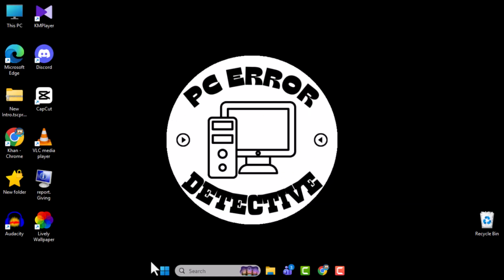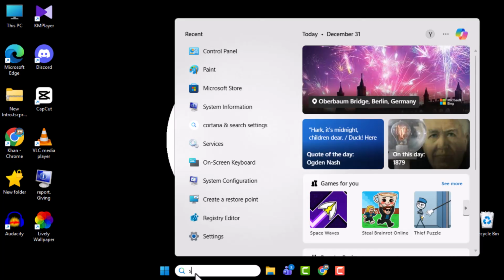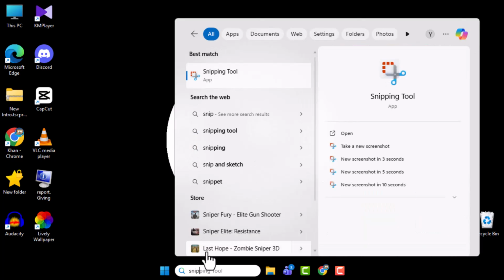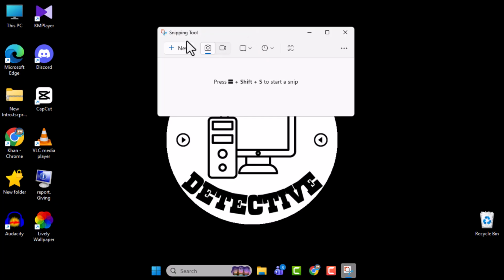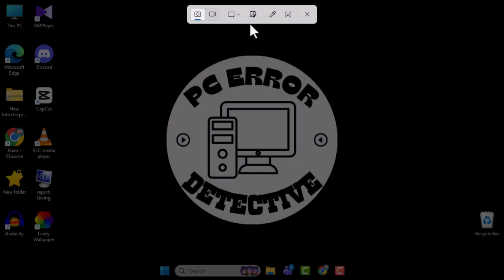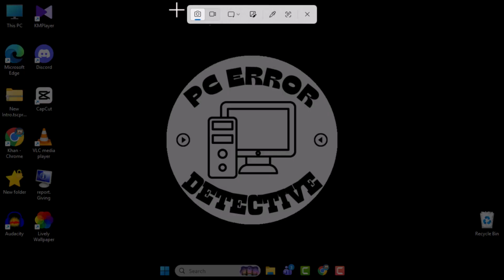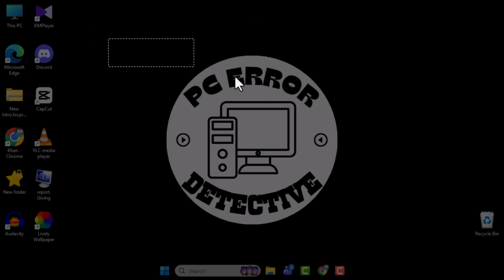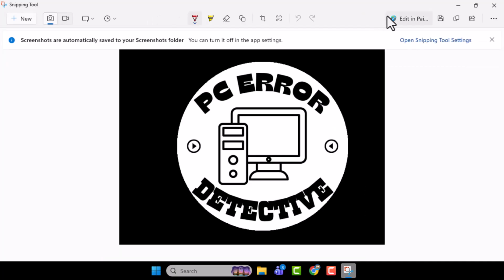How To Use The Snipping Tool In Windows 11 | Complete Guide (2026)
📝 Learn how to use the Snipping Tool in Windows 11 with this complete step-by-step tutorial. This guide will show you how to take, customize, and save screenshots easily on your PC. I will demonstrate the different snip types, including rectangular, free-form, window, and full-screen captures. You'll also learn how to instantly save your screenshots or copy them for use in other applications. Master this essential Windows 11 tool to quickly capture anything on your screen.

⏱️ -- TIMESTAMPS --
0:00 - Introduction to the Snipping Tool
0:13 - Step 1: Opening the Snipping Tool
0:27 - Step 2: Starting a New Snip
0:37 - Step 3: Choosing a Snip Type
0:51 - Step 4: Capturing Your Screen Area
1:06 - Step 5: Saving or Copying Your Screenshot